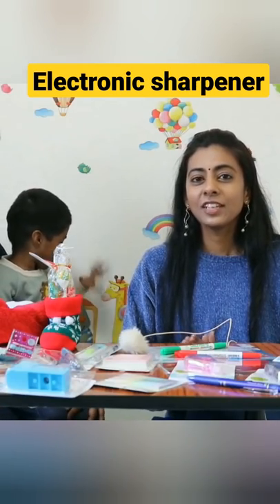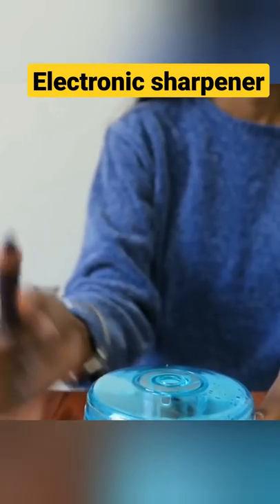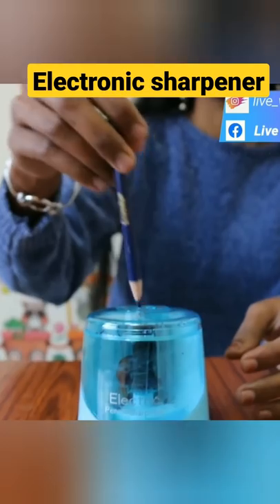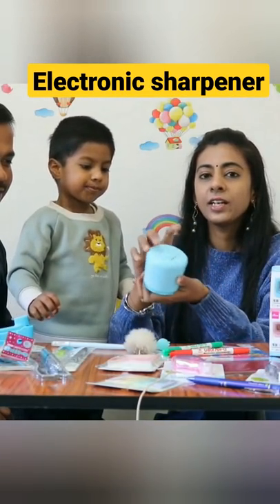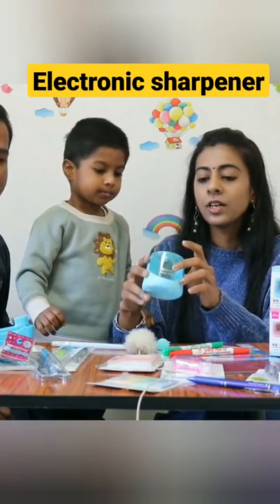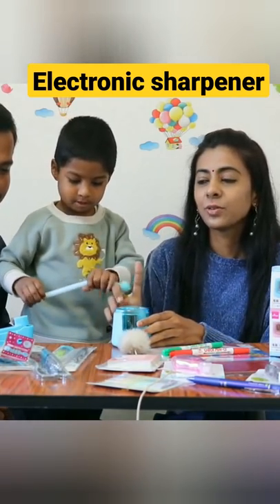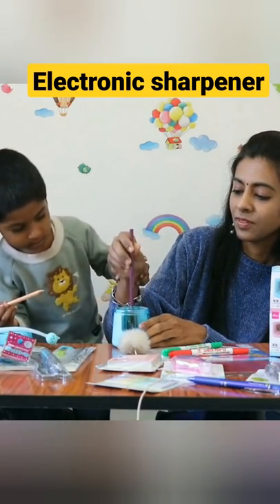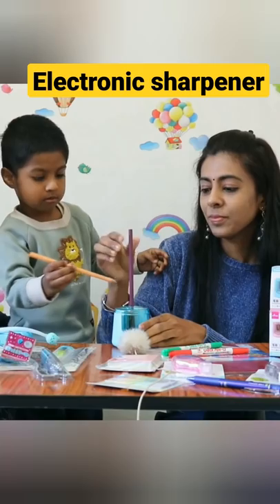Different stationery Japan| Electronic sharpener| LivewithmeinJapan